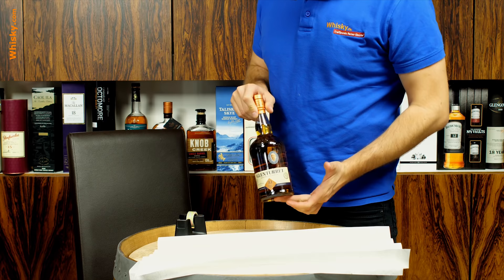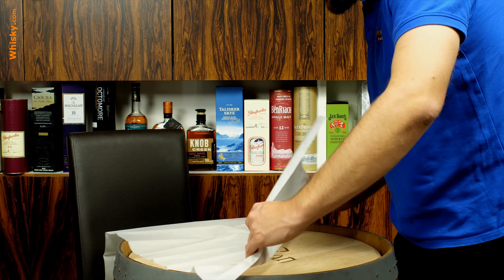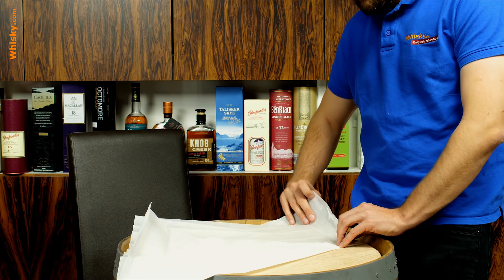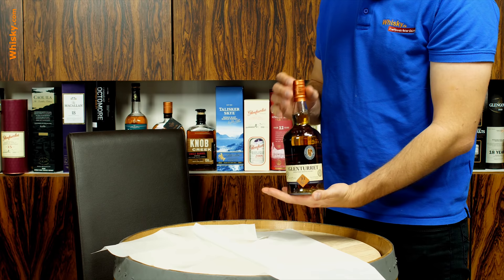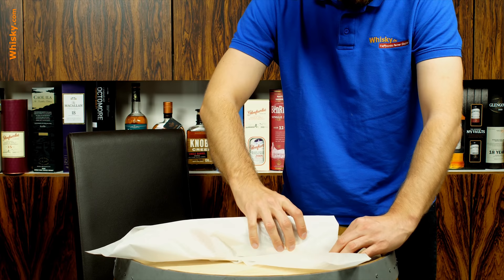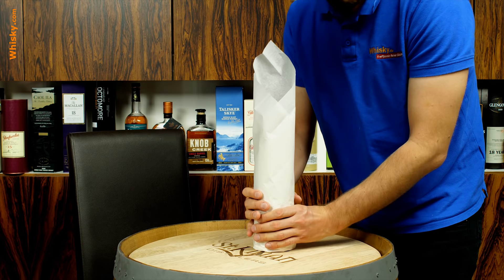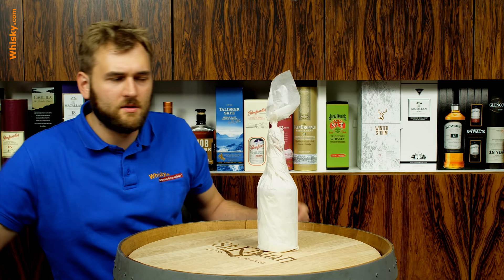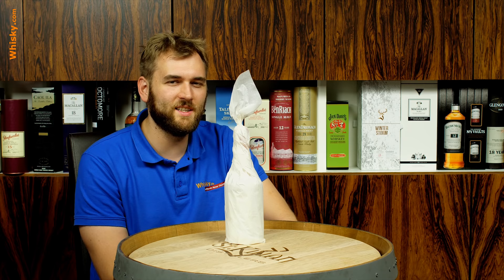How to gift-wrap your whisky bottle